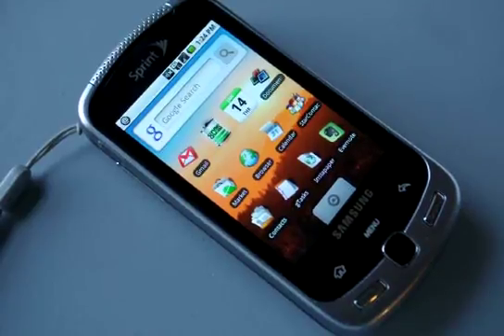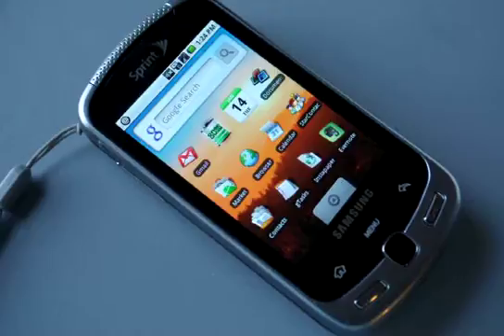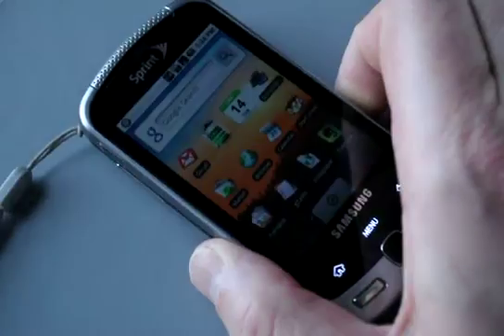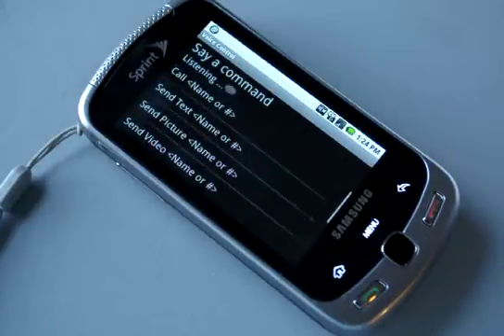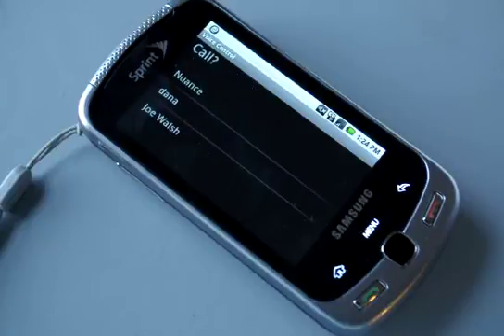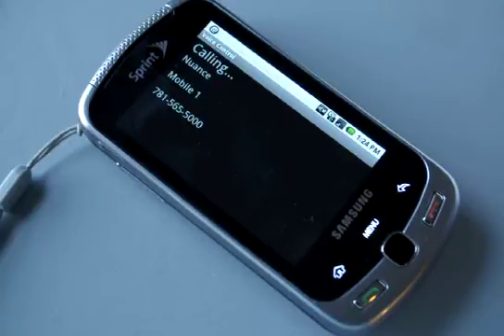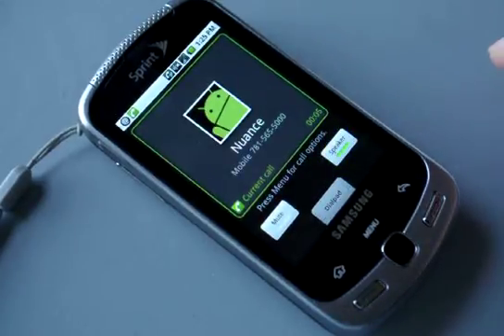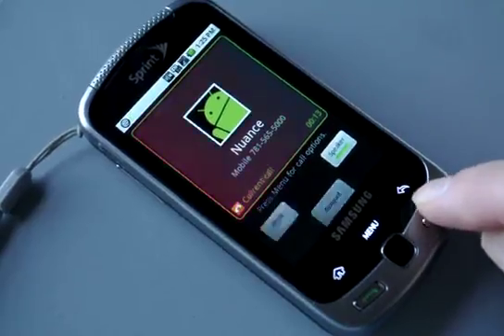Nuance Voice Control on Android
In this case I'm using the Samsung Moment from Sprint.